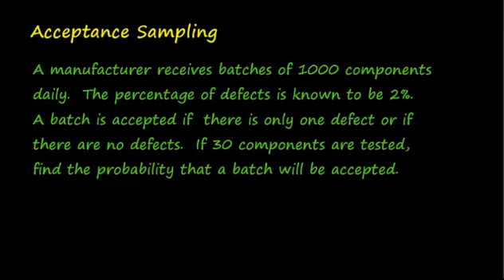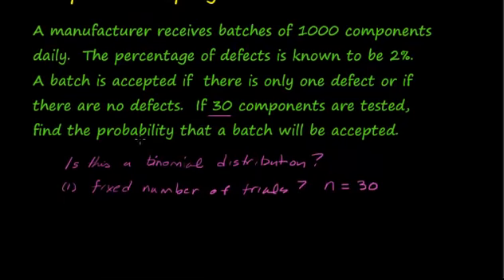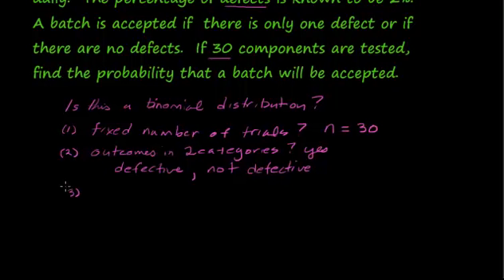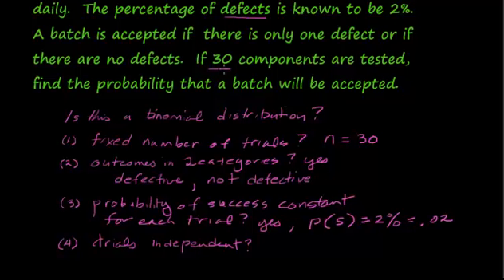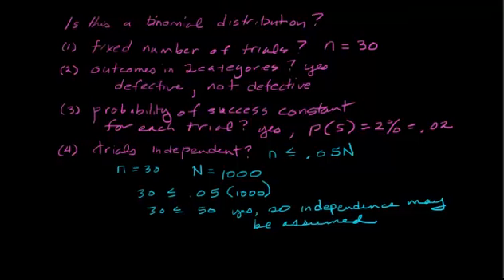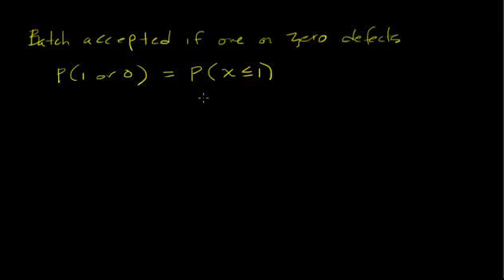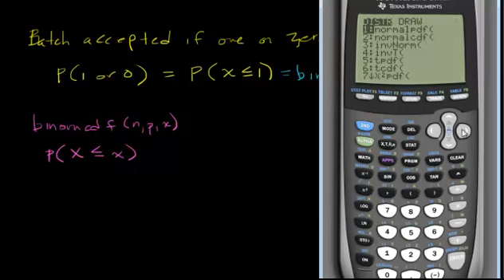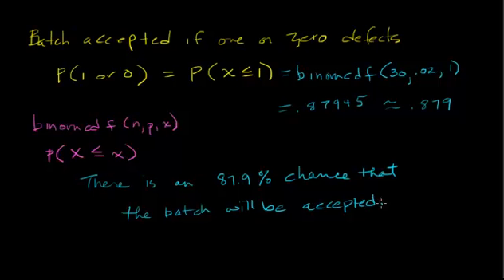Binomial PD: Acceptance Sampling.mp4